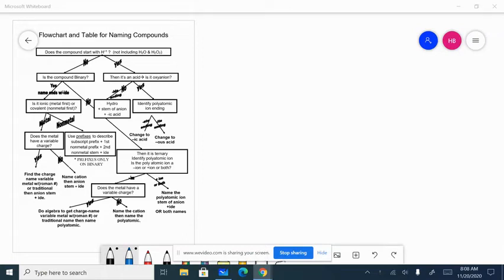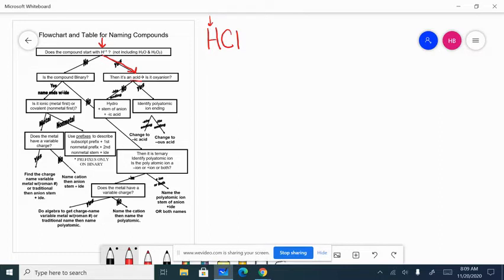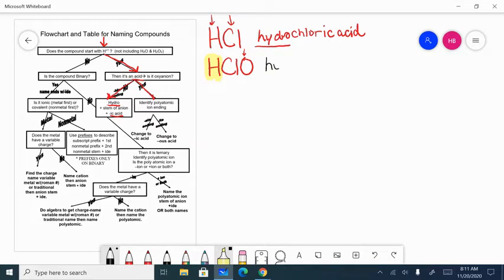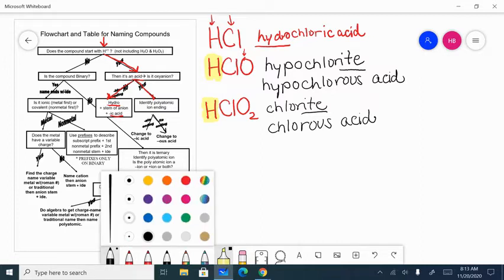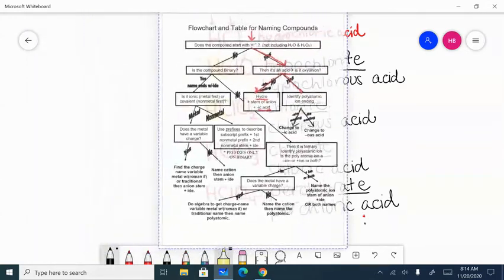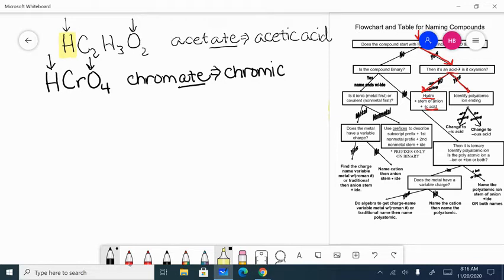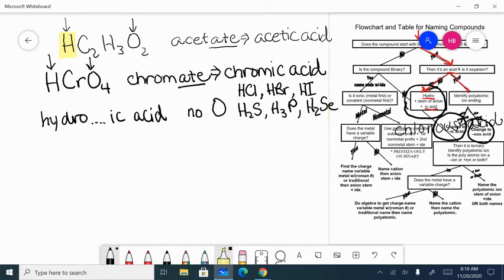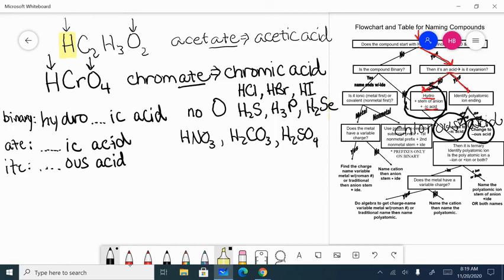Naming Acids 2020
Now we find out how to name compounds when they do start with H!